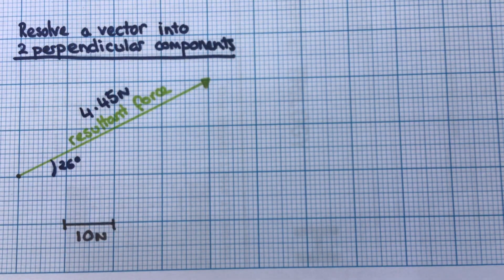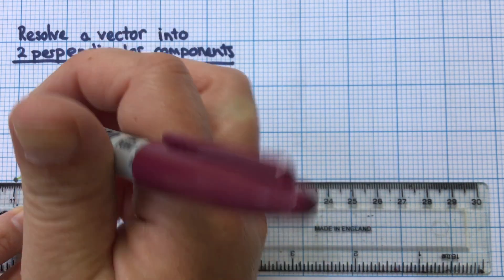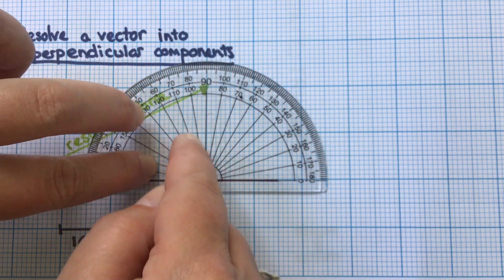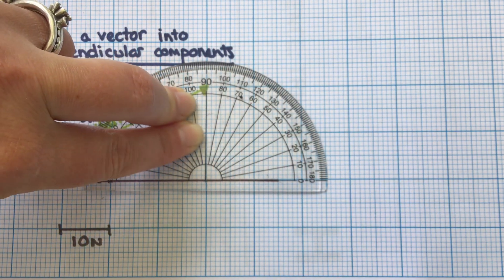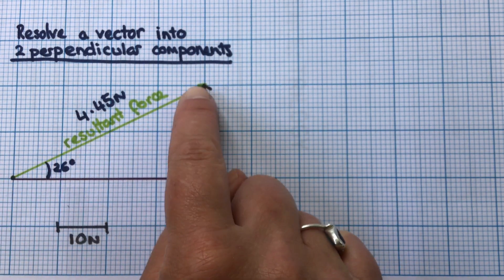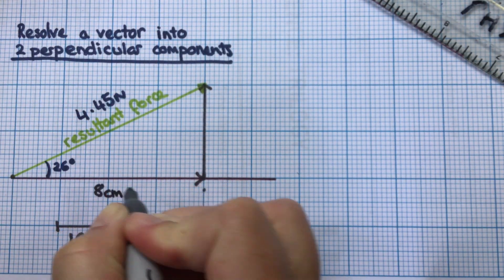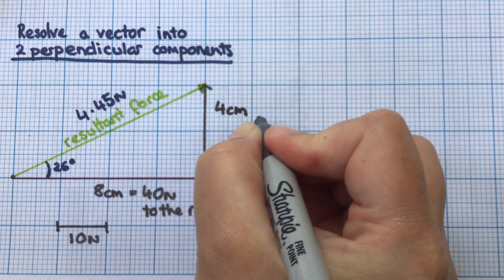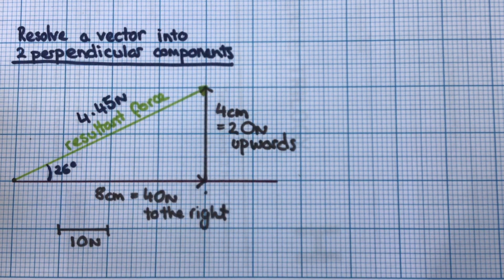Resolve a vector into two perpendicular components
GCSE Physics tutorial demonstrating how to resolve any vector into two perpendicular components, in the context of force vectors, using the scale diagram method.